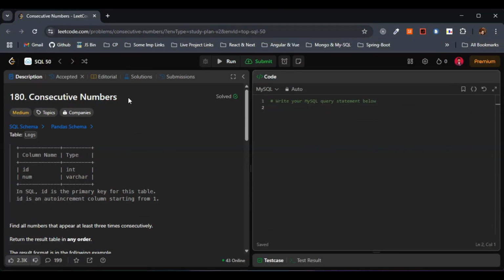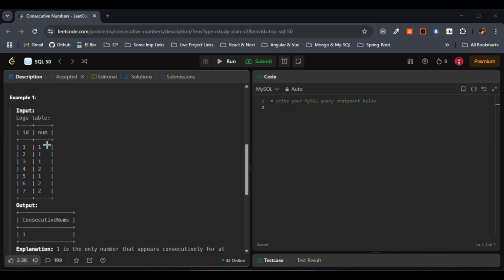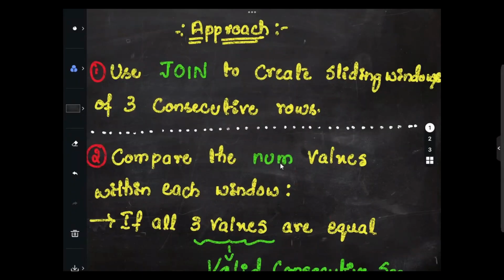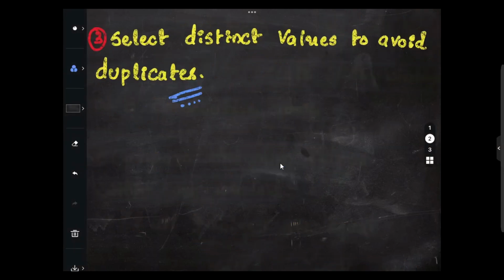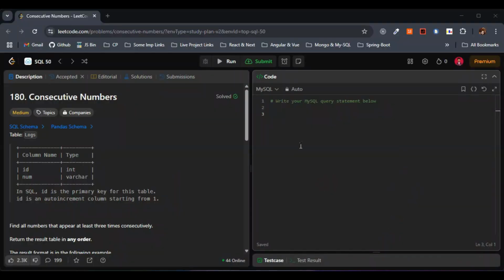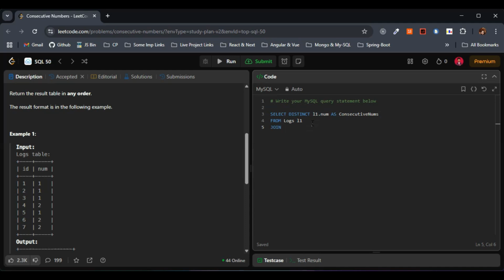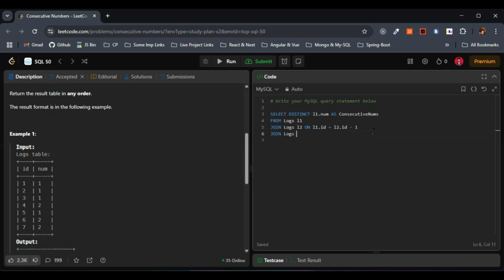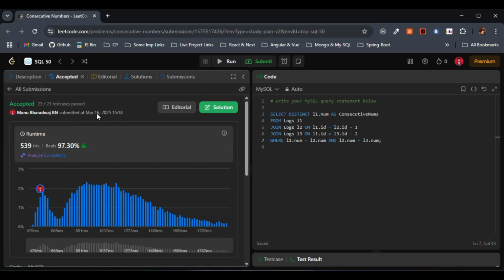33. Leetcode 180. Consecutive Numbers : MYSQL